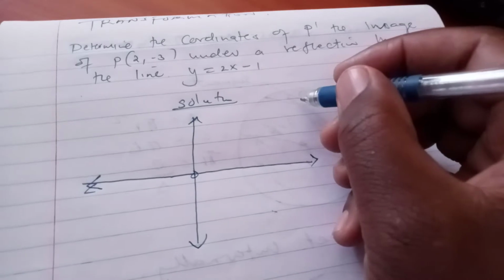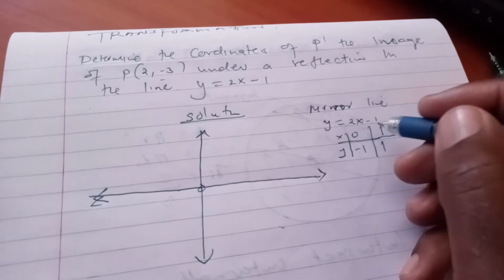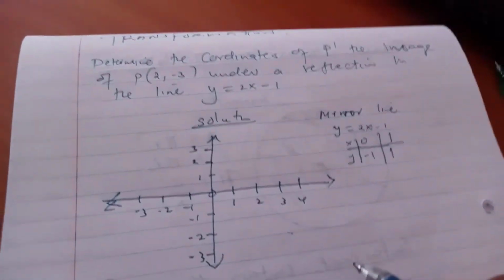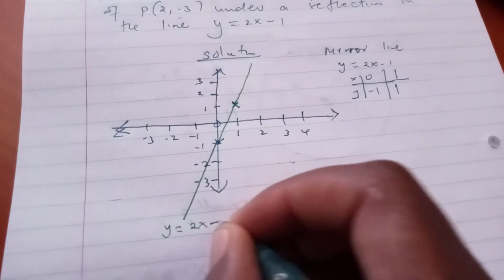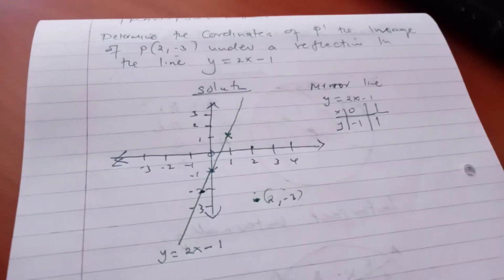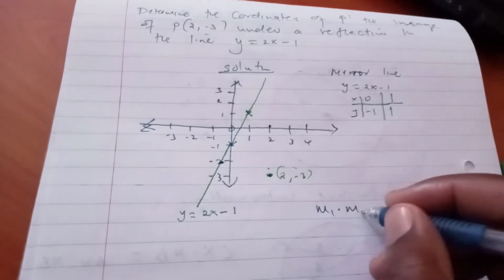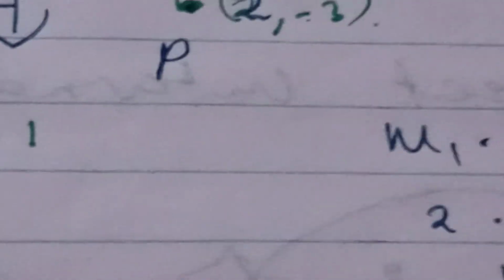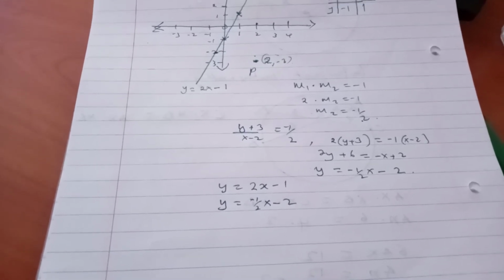REFLECTION OF AN OBJECT GIVEN A LINE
this video teaches you to determine the image after reflection on a given line